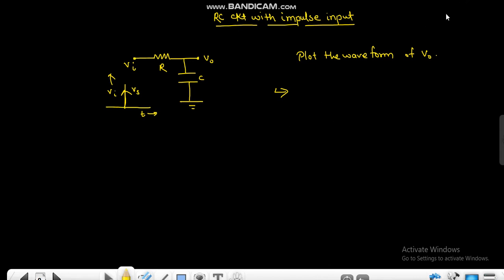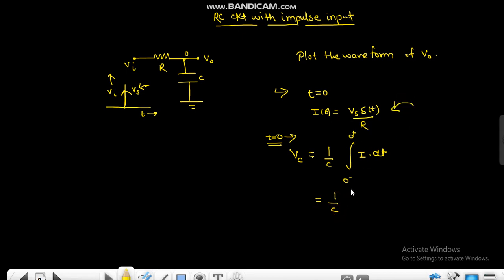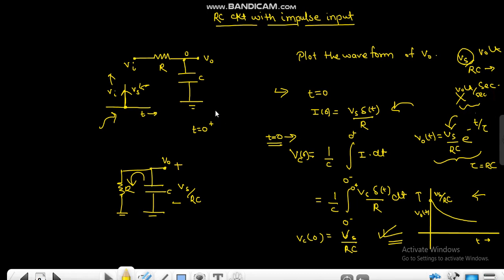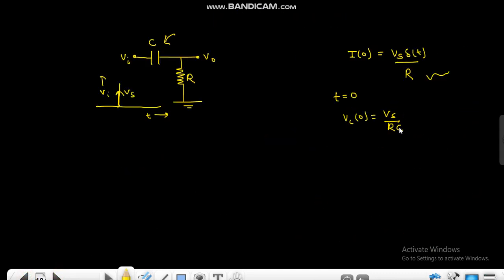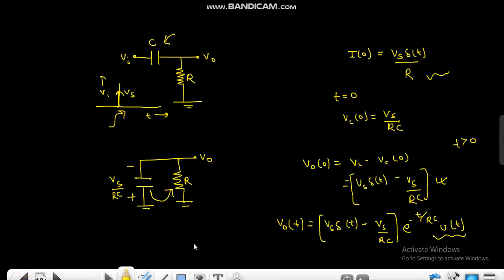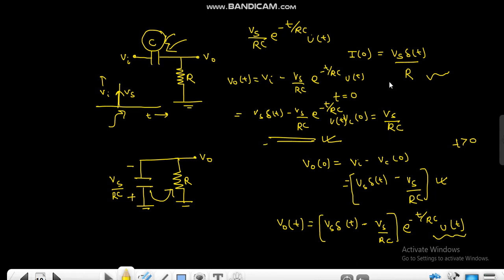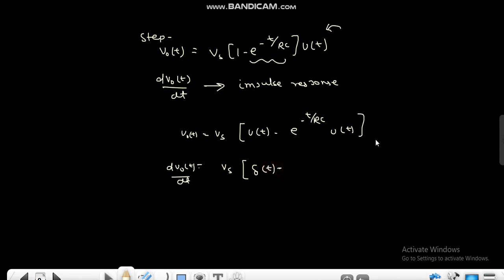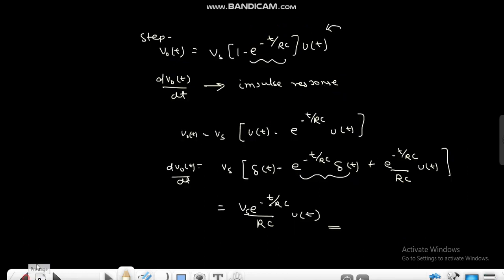(English)RC Circuit with impulse Input || Prep for interview